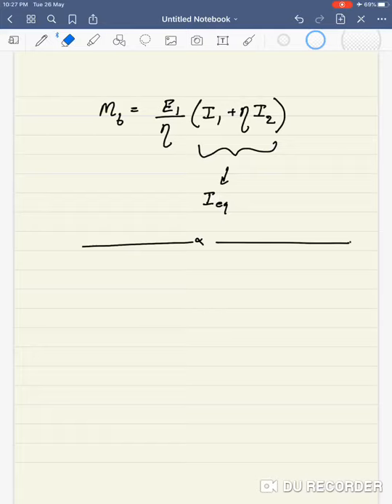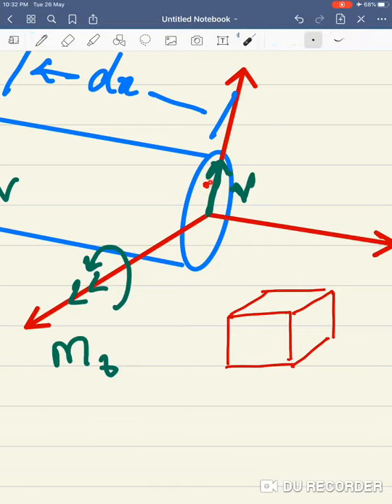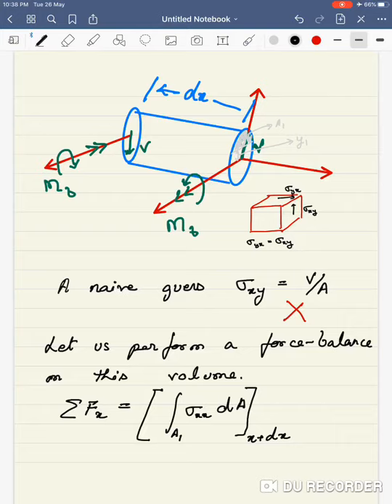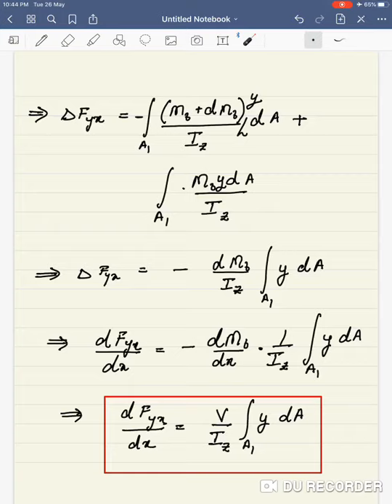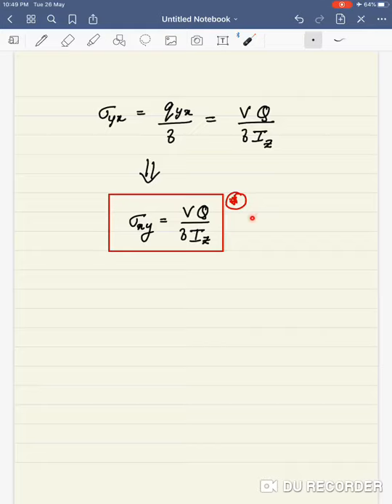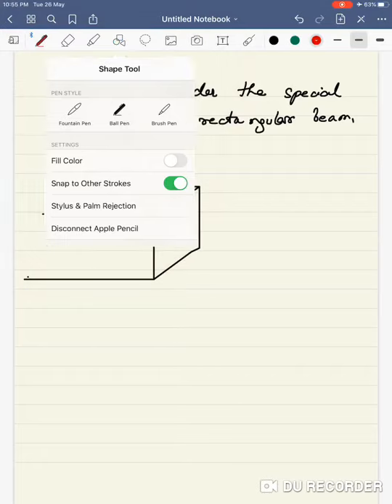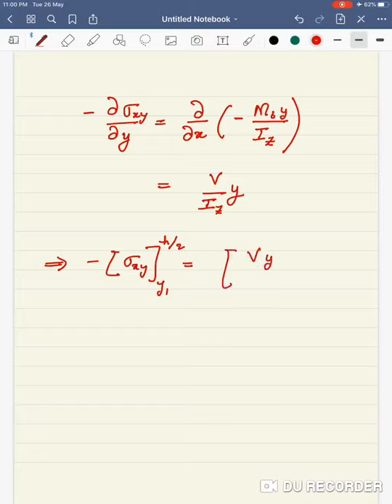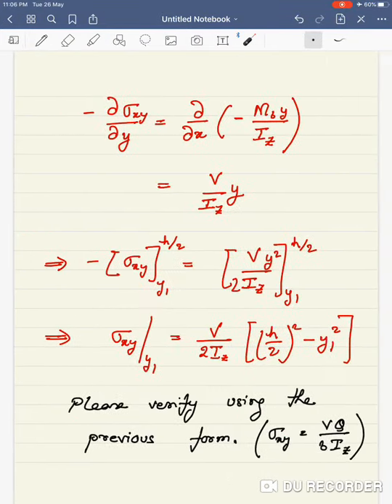Lecture 5 Part 7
UG Solid Mechanics